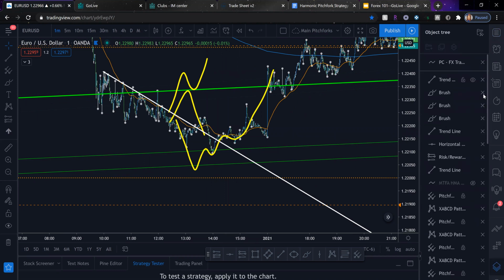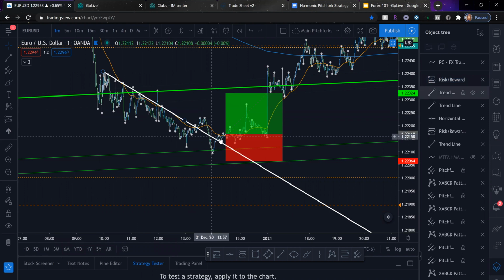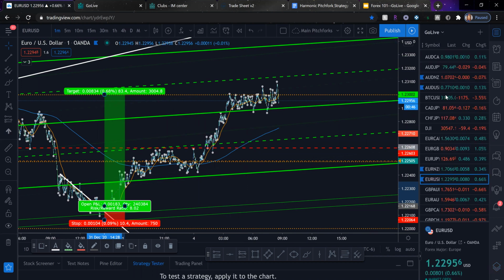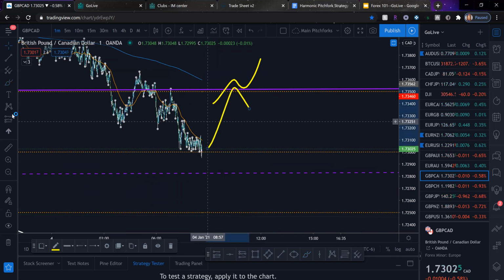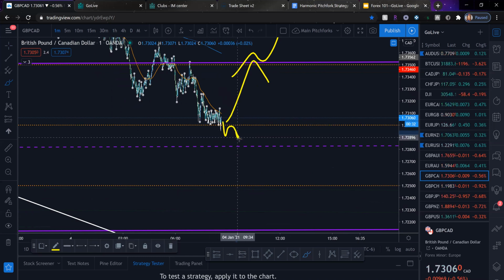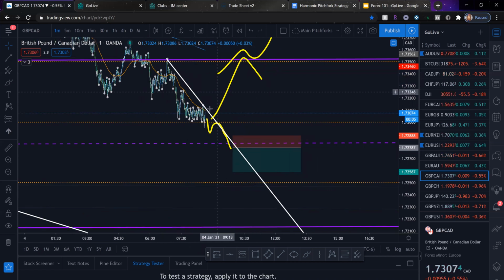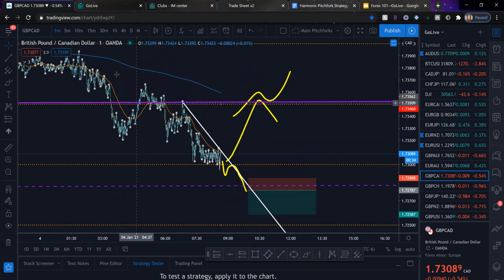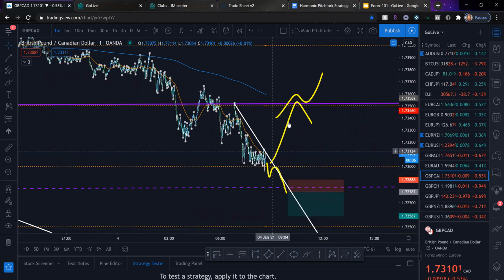Forex Harmonic Pitchfork Daily Setup - 1/4/2021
FULL RISK DISCLOSURE: Trading contains substantial risk and is not for every investor. An investor could potentially lose all or more than the initial investment. Risk capital is money that can be lost without jeopardizing financial security or lifestyle. Only risk capital should be used for trading and only those with sufficient risk capital should consider trading. Past performance is no guarantee of future results.